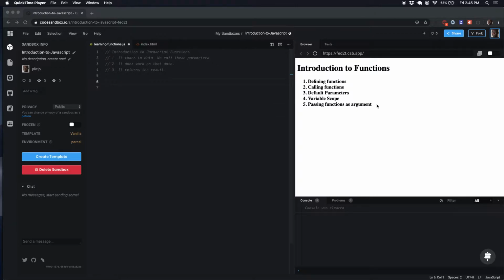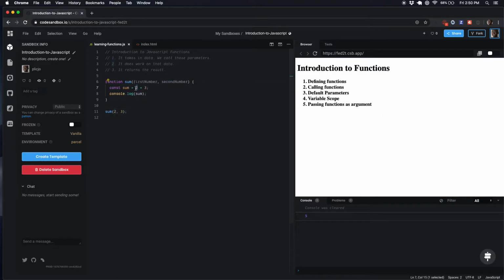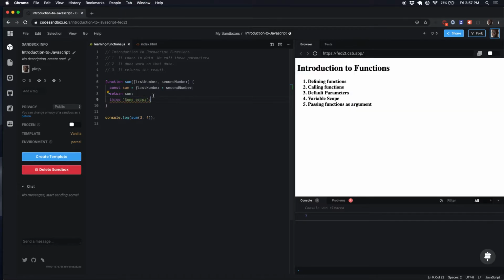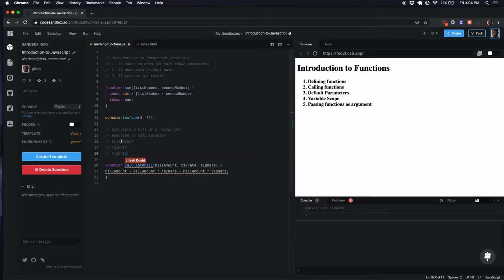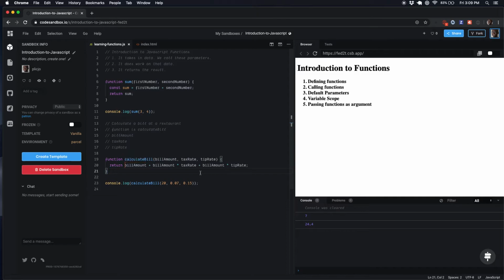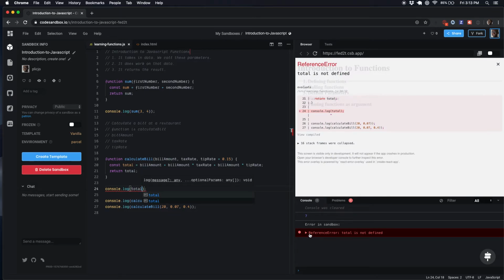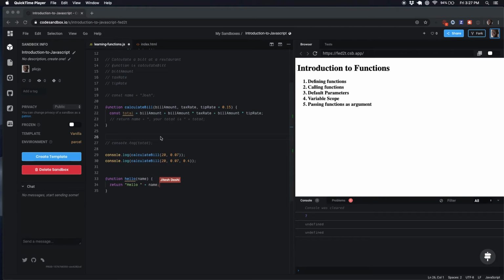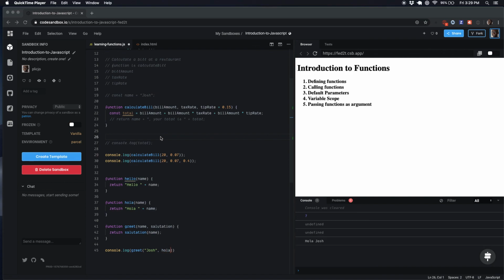Introduction to Javascript Functions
After this video, you will have the foundations to use the power of Javascript functions in your websites and web applications.

00:44 1. Defining functions
03:12 2. Calling functions
04:40  - interactive exercise
09:05 3. Default parameters
10:05 4. Local vs. Global Scope
12:23 5. Passing functions around as arguments